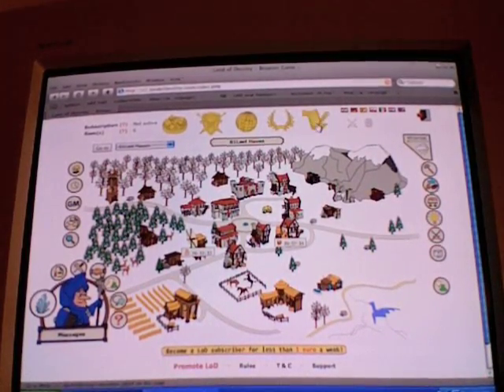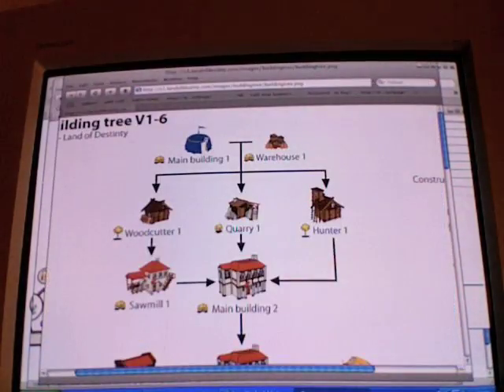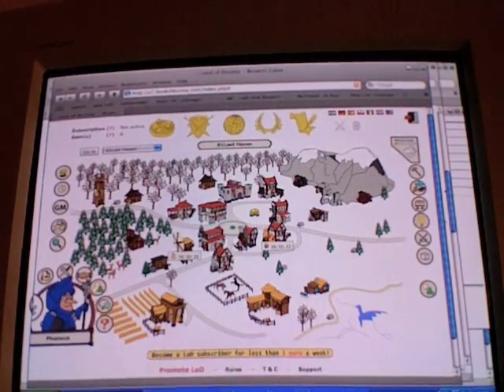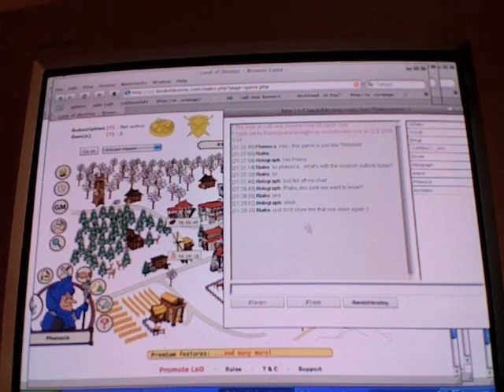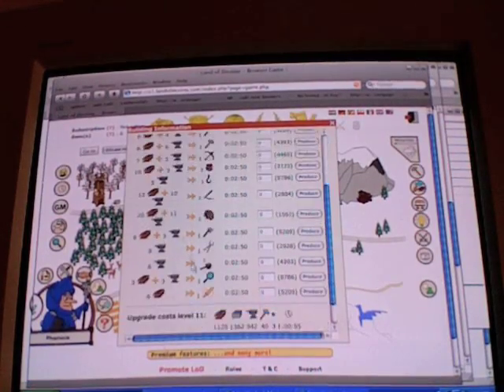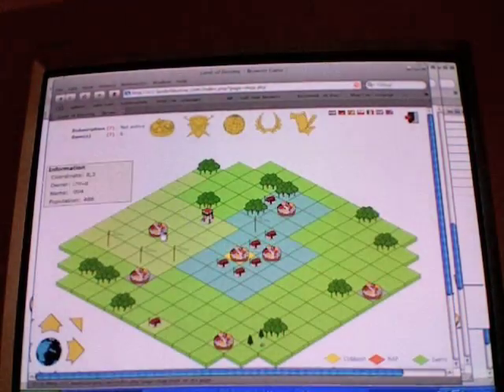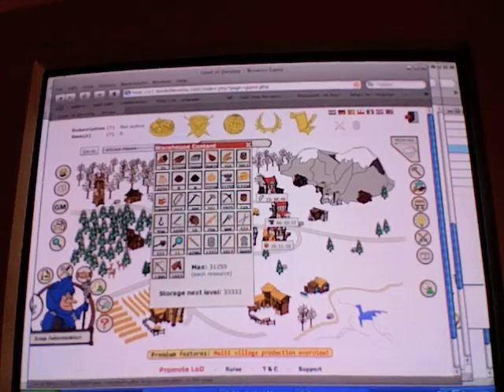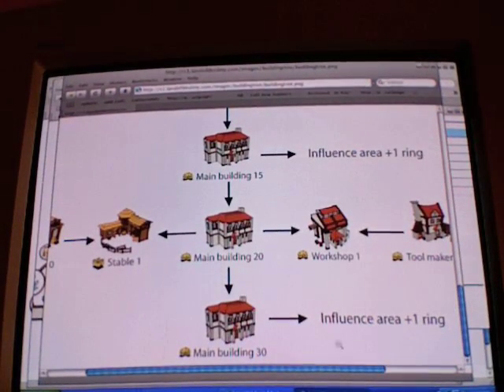LoD Tutorial Part 2